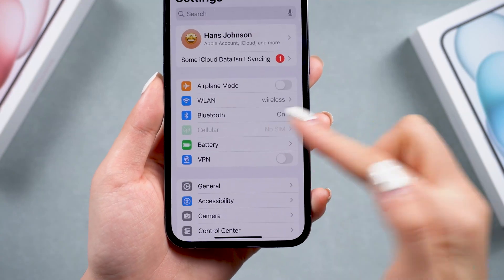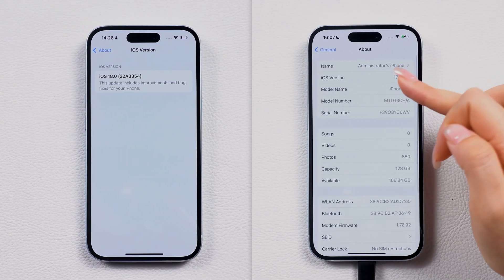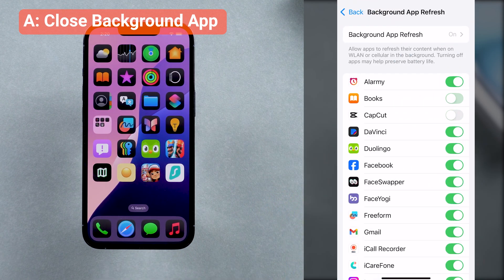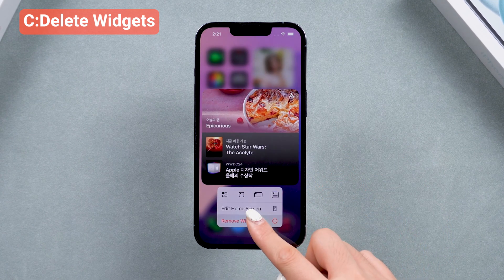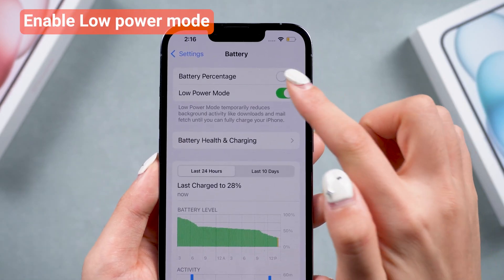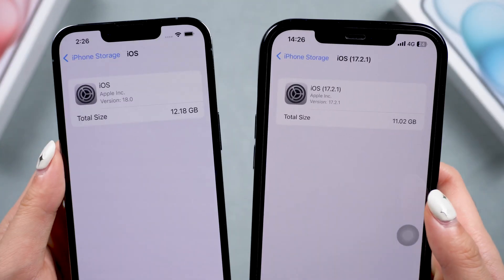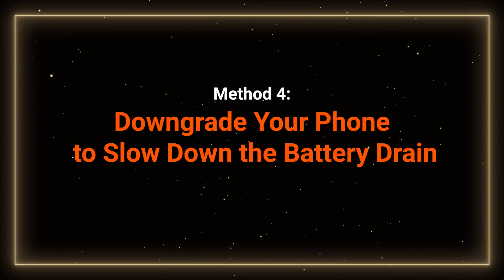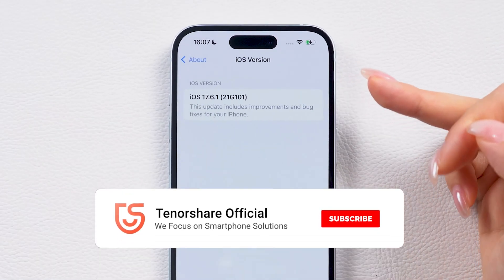iPhone Battery Draining After iOS 26/18 Update？Here is the Fix!!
Fix iOS 18 battery issue by downgrading or Standard Repair your phone, get ReiBoot [Downgrade iOS 18 Toutorial]

Is your iPhone battery draining faster after updating to iOS 18? You’re not alone! Many users have reported overheating and rapid battery drain issues with iOS 18. In this video, I’ll guide you through four easy tips to improve your iPhone’s battery life and what to do if iOS 18 just isn’t working for you.

*⏱TIMESTAMP:*
00:00 Introduction
00:40 Method 1: Reduce App Refresh to Slow Down Battery Drain
01:40 Method 2: Enhance Battery Health
02:30 Method 3: Free Up Storage
03:08 Method 4: Downgrade Your Phone to iOS 17

How to Fix iPhone Battery Drain after iOS 18 Update

Method 1: Reduce App Refresh to Slow Down Battery Drain
1. Clear background apps regularly.
2. Turn off “Background App Refresh” for unnecessary apps.
3. Manage location access in “Privacy and Security.”
4. Delete widgets to free up your iPhone’s CPU.

Method 2: Enhance Battery Health
1. Replace your battery if it's worn out.
2. Enable “Low Power Mode” in Settings or Control Center.
3. Avoid using your phone while charging to prevent overheating.

Method 3: Free Up Storage
1. Delete large files and unnecessary apps.
2. Clear social media cache to free up space.

Method 4: Downgrade Your Phone to iOS 17
1. Downgrade using ReiBoot or iTunes to return to a stable system.
2. Follow the video guide to prevent data loss during the downgrade.

- **Background App Refresh:** A feature that allows apps to update their content in the background, which can drain battery if too many apps are running.
- **Low Power Mode:** A setting that reduces power consumption by limiting background activities, mail fetch, and visual effects.
- **ReiBoot:** A software tool used to fix iOS system issues, including downgrading iOS versions without data loss.